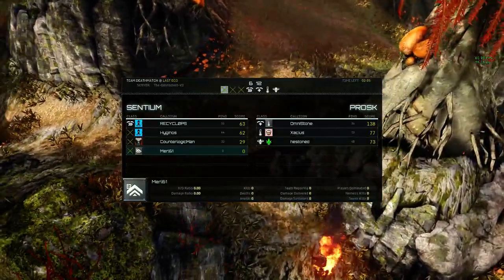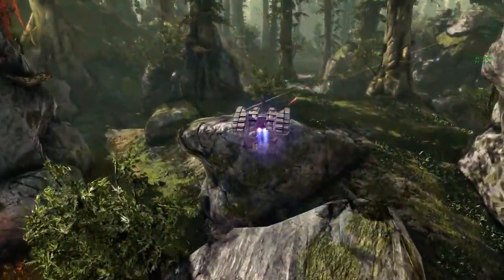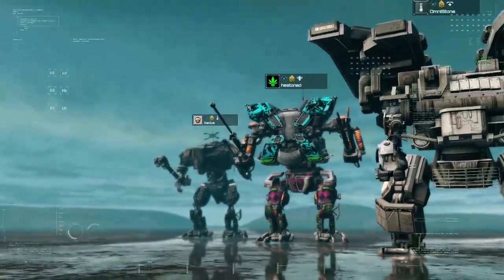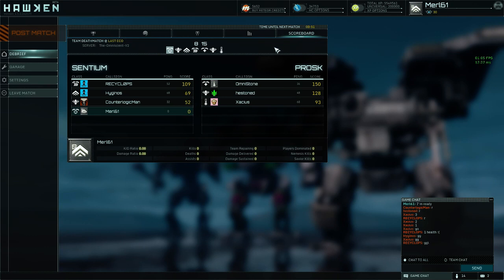Axe Attack Vs. Omni 3v3 Spectator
Last eco 3v3 between Axe Attack and Omni.